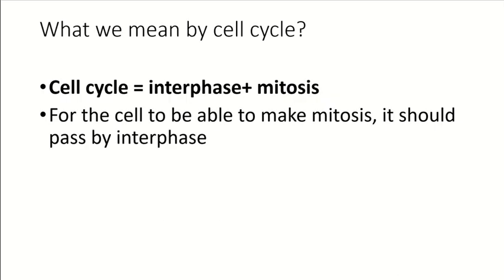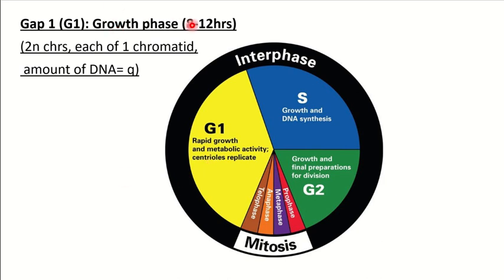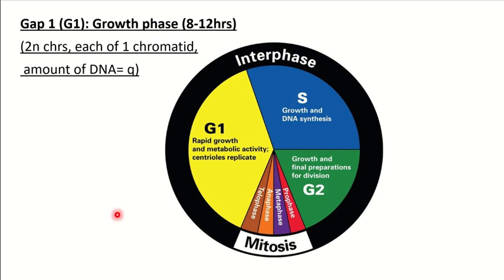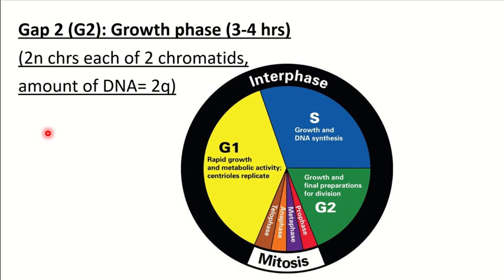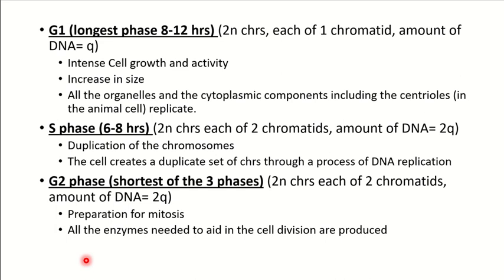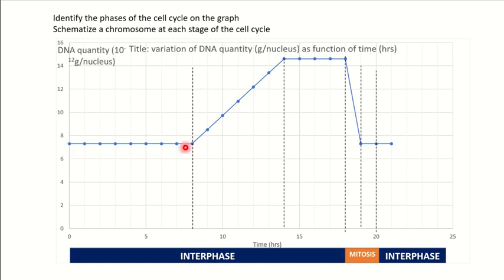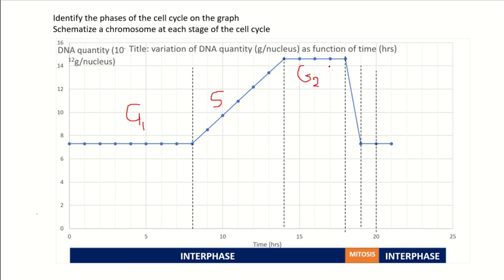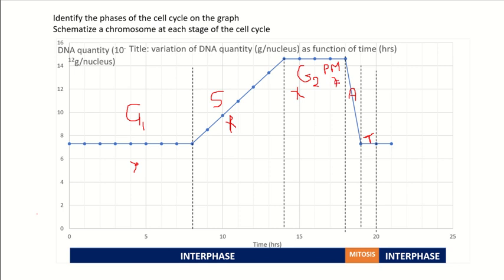cell cycle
this video explains the phases of interphase in the cell cycle and the variation of the quantity of DNA in the cell cycle